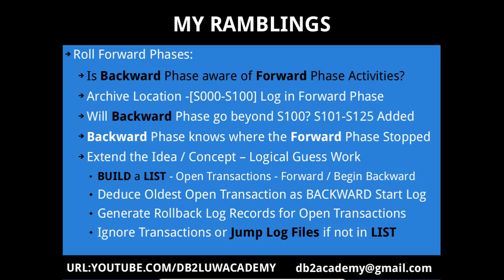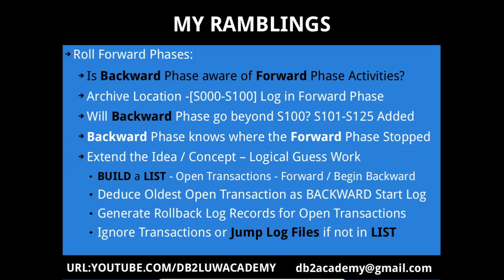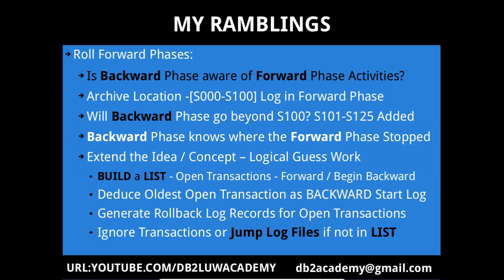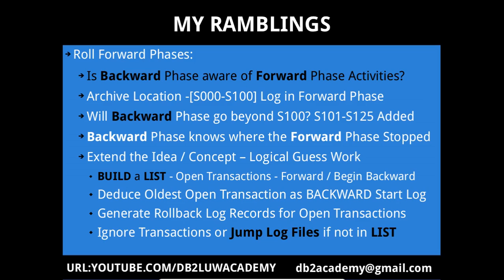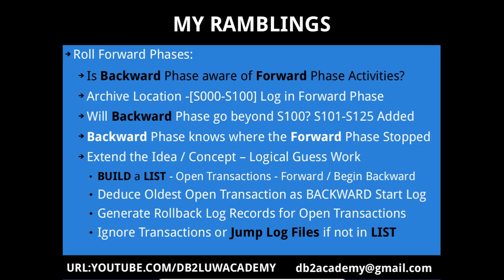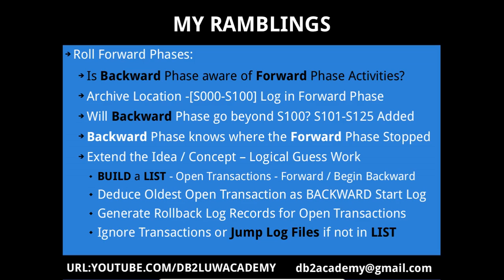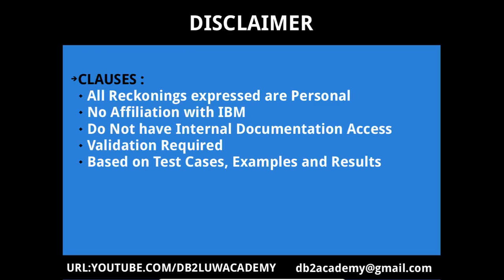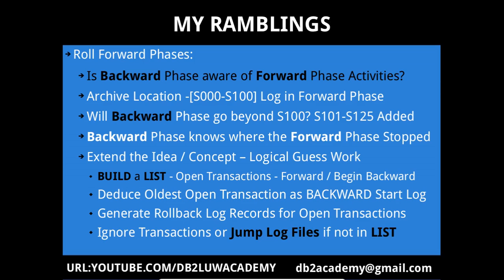DB2 Tips n Tricks Part 113 - Roll Forward Phases - Is BACKWARD Phase aware of FORWARD?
Demystify Roll Forward Phases - Is BACKWARD Phase aware of FORWARD Phase?